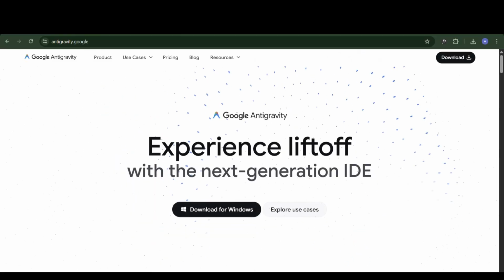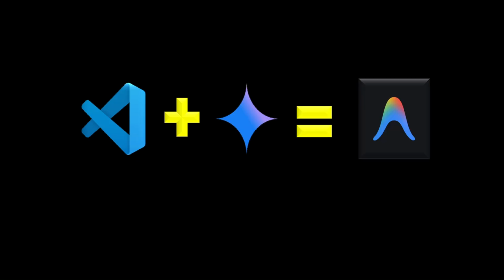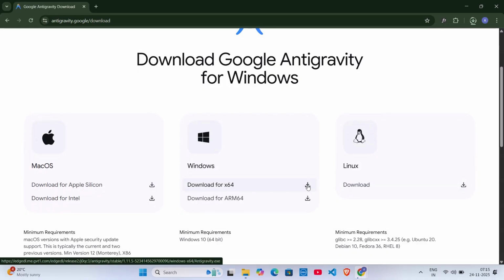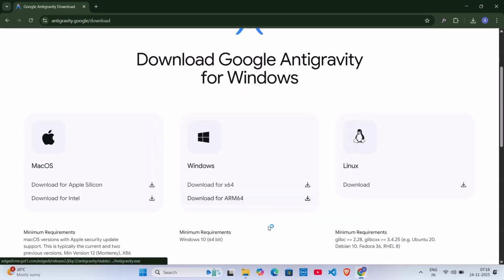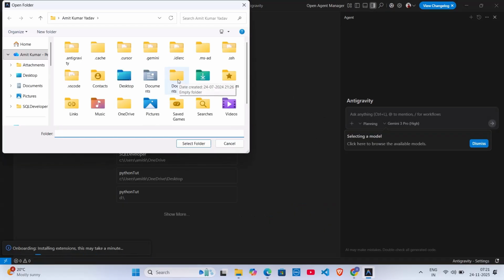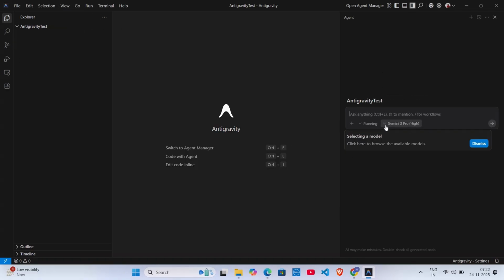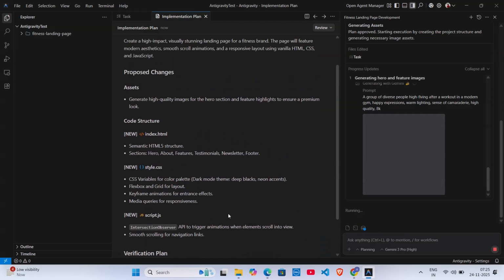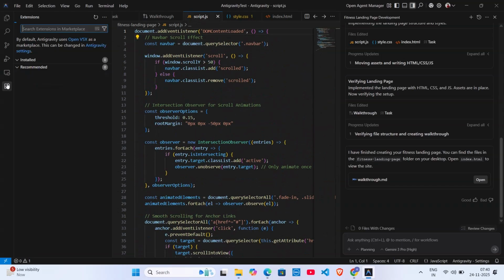Google Antigravity Tutorial in 4 mins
Google Antigravity is one of the Google's new agentic development platform build to help software developers work more effectively and quickly.  In this video I will take you through this Google Antigravity and we will learn to create a beautiful landing page in just 1-2 mins.
Best Google Antigravity Tutorial for beginners.

Some playlist of this channel are:
DSA using Python: